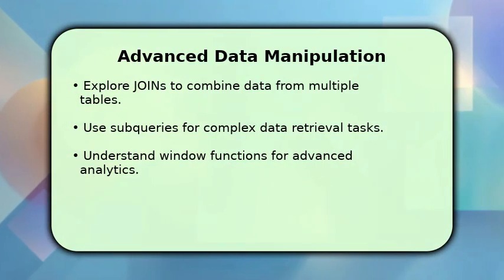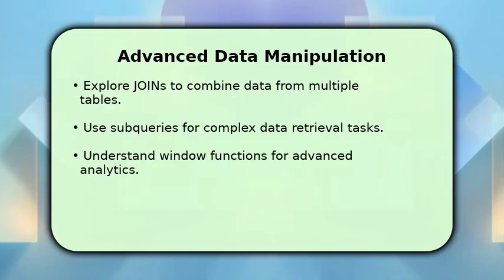How to Learn SQL for Data Analysis - Easy Guide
▸ (x) We'll start with the fundamentals of SQL syntax, including SELECT statements, WHERE clauses, and JOINs. Then, we'll move on to more advanced topics like data types, indexing, and subqueries. By the end of this video, you'll have a solid understanding of how to use SQL for data analysis and be able to apply it in real-world scenarios.